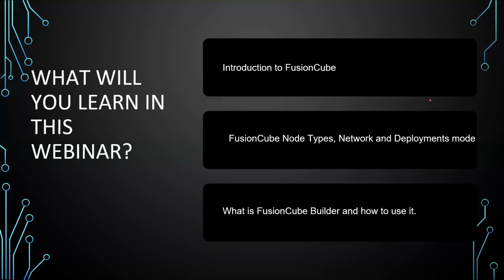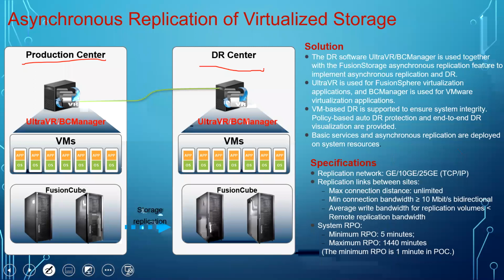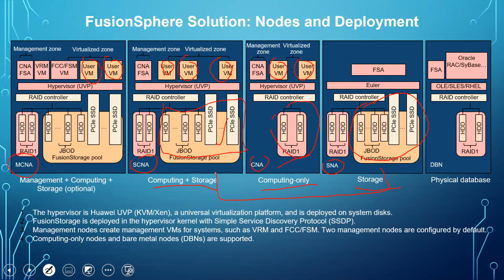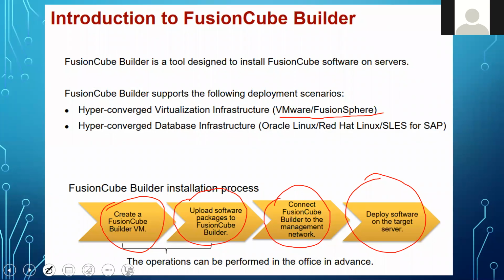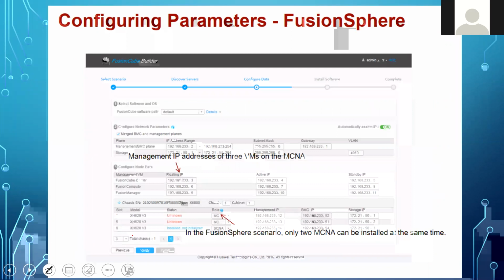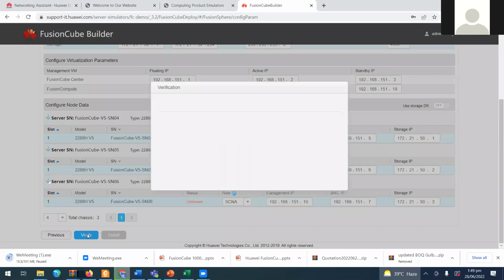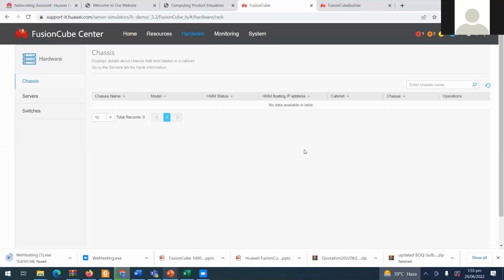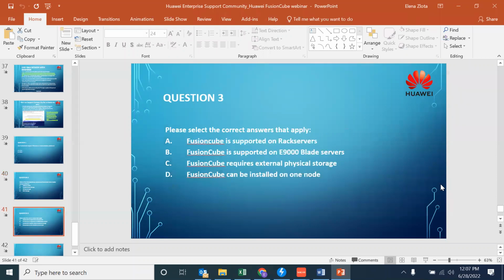Huawei FusionCube design, planning and installation [Webinar]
You are invited to watch the recording of the live webinar on Huawei FusionCube design, planning and installation hosted by the Huawei Enterprise Support Community

[ Webinar Agenda ]

• Introduction to FusionCube
• Type of Nodes
• Network Design
• Deployment Mode
• Introduction to FusionCube Builder
• Using FusionCube Builder
• LAB using Simulator
• Live Q & A Session with Rewards
• Forum activity with Rewards

[ Host ]

Kashif Ali

• Solutions Head in Techaccess Pakistan
• 15+ years’ experience in planning, designing and service delivery on multi-vendor products
• 2 x HCIE (Cloud Computing and Storage) as a first partner candidate in Pakistan
• Winner of Huawei Cloud Tiger title 2021

▶️ Go to the webinar post for a chance to win gift cards